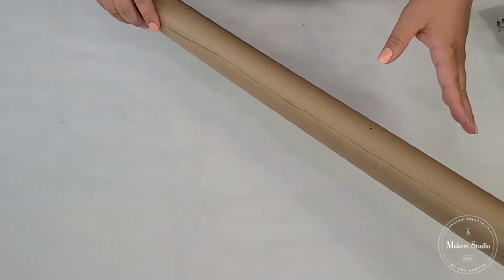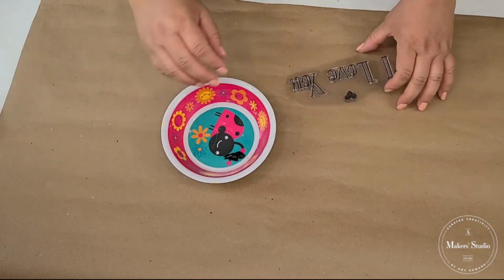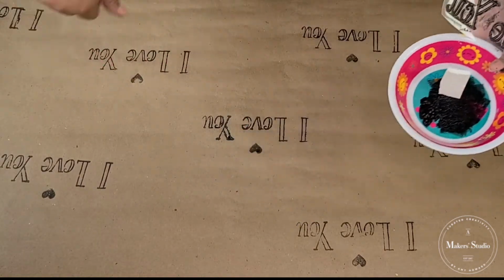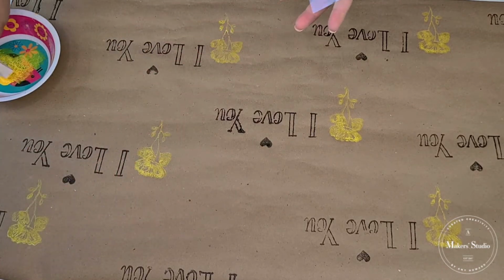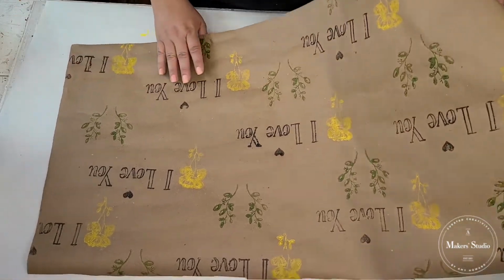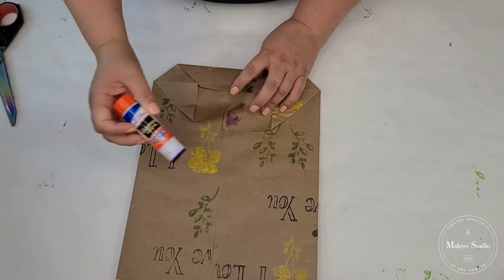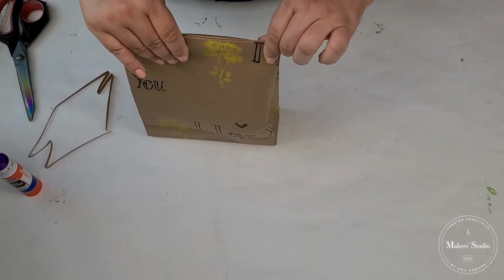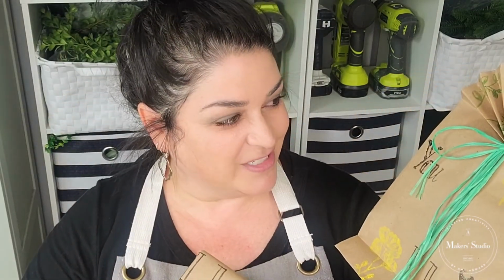CUSTOMIZE wrapping paper with STAMPS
Create CUSTOM messages for GIFTING using Clear Stamps. Watch as Lianep from DIY Beauty on Purpose shows you how to add the sweetest personal touches for every occasion. It is so simple and easy but adds so much meaning, you won't want to wrap gifts any other way!

Products Used:
Clear Stamp - I Love You/Family